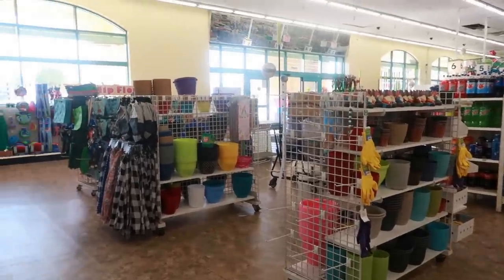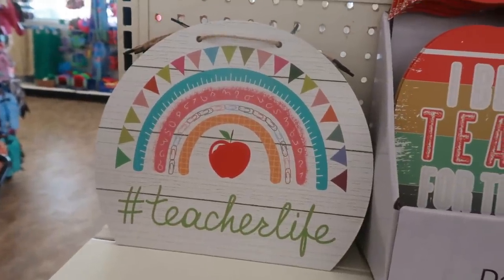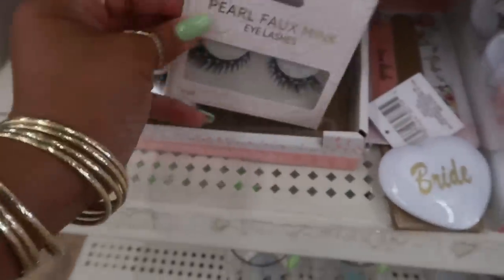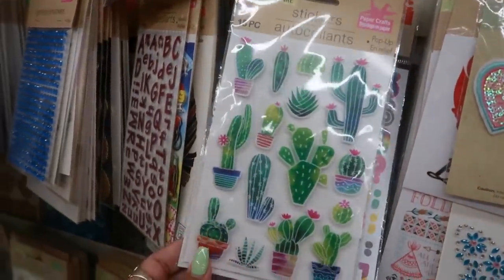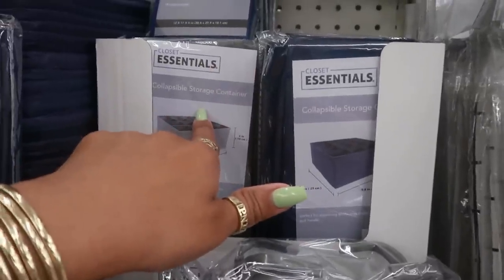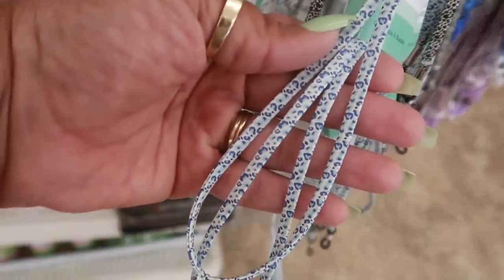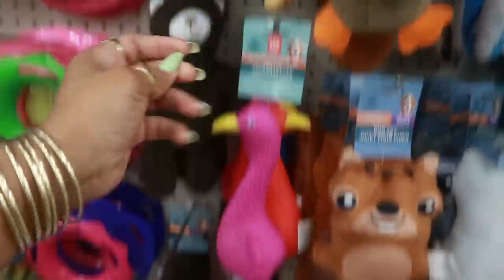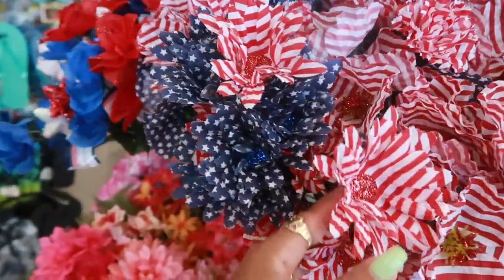DOLLAR TREE * NEW FINDS!!!